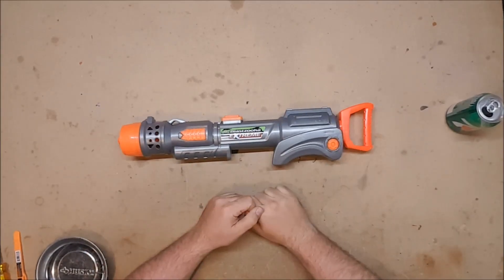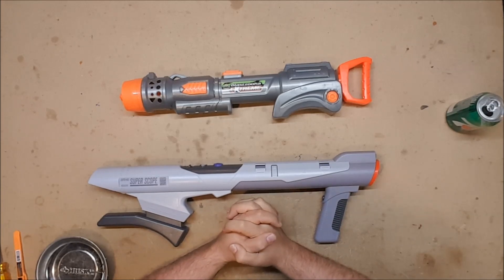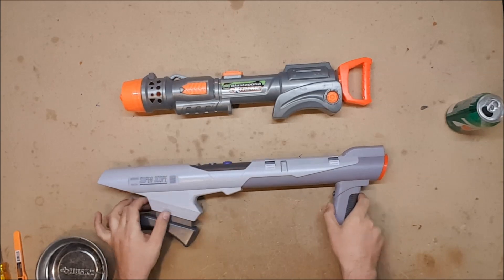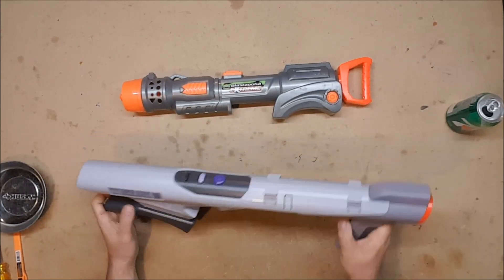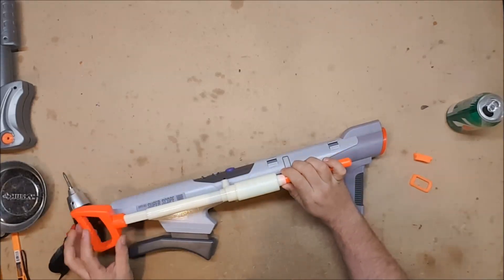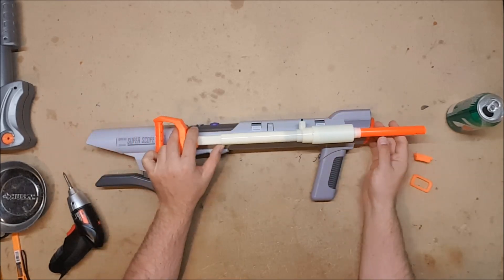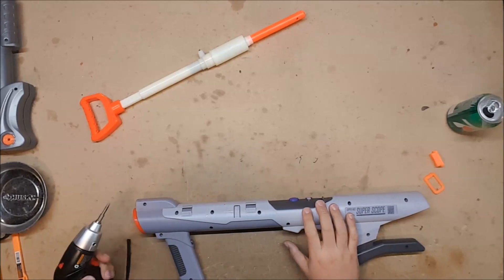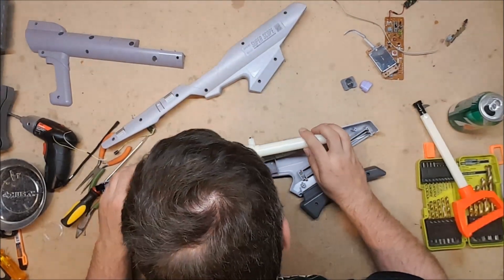SNES Super Scope Nerf Blaster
It was suggested...and it was a great idea...so I did it!

Mailing Address:
Chaylo Laurino

 Alterations: spliced.